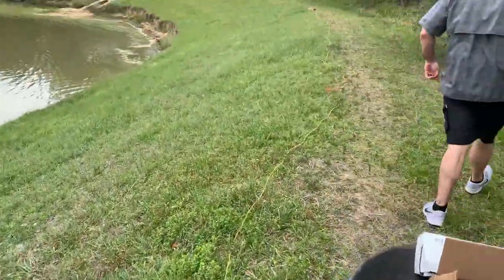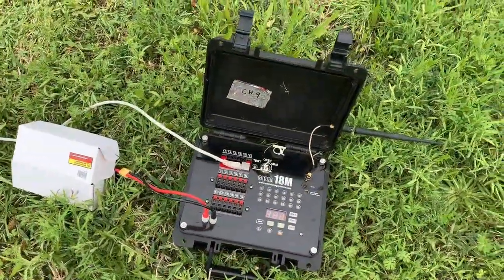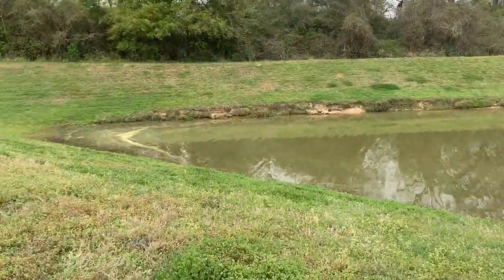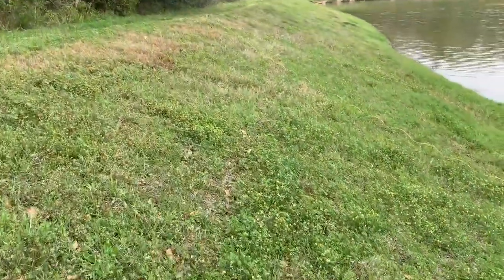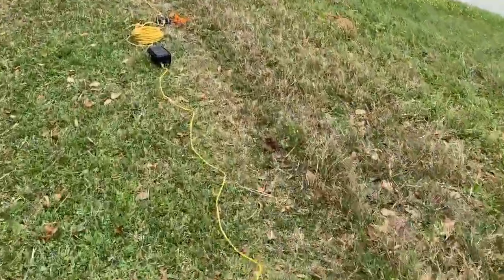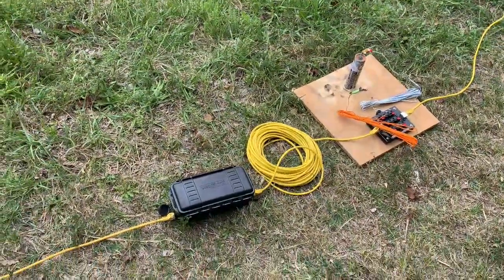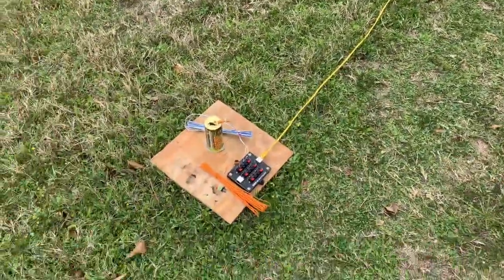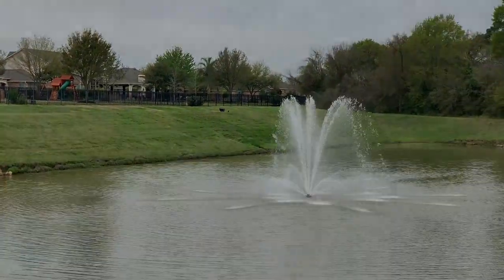Cobra mini slat test with booster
full scale test. 14 mini slats on an 800ft run operated by 1 18m cue